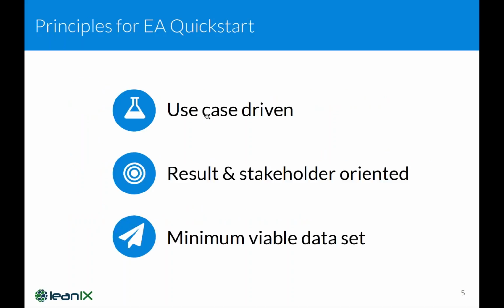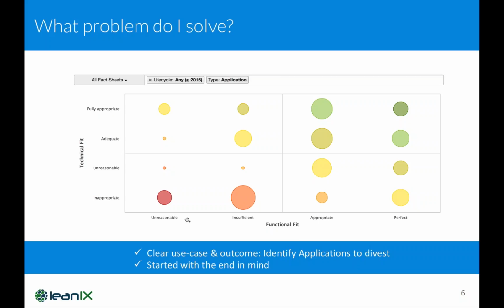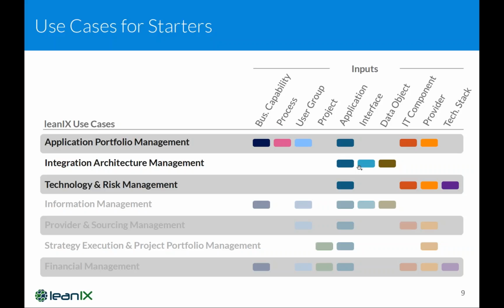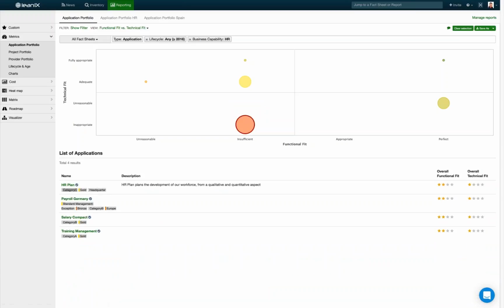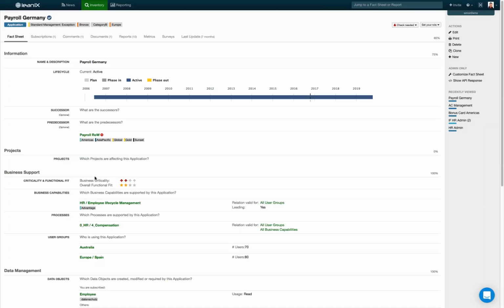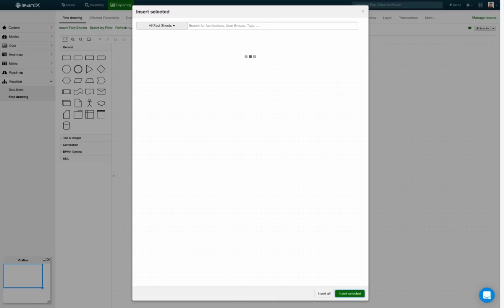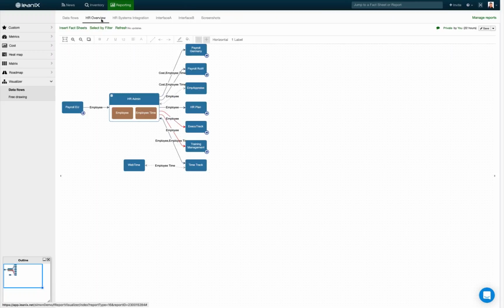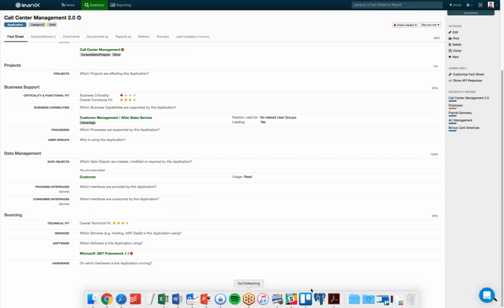Webinar: Ready for EAM lift off in 30 minutes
Getting started with Enterprise Architecture can be surprisingly quick and easy. Even if you have never used an EAM tool before or have been using a different solution, you will be up and running in half an hour.

In our free webinar we will show you how to manage the most important EA use cases: From Application Portfolio Management, to Technology & Risk Management and Integration Architecture Management. We will also demonstrate how to navigate around LeanIX, the data model LeanIX is based on and its essential functions. You will see how easy it is to get going without any prolonged training – we will cover all major features in 30 minutes.
Live Demo
In our live demo we will show you how the most important EA use cases are represented in LeanIX. After the webinar you will be able to

- Confidently find your way around LeanIX
- Understand how to tackle the most important EA use cases in LeanIX
- Produce reports that demonstrate the impact of your IT landscape on your business